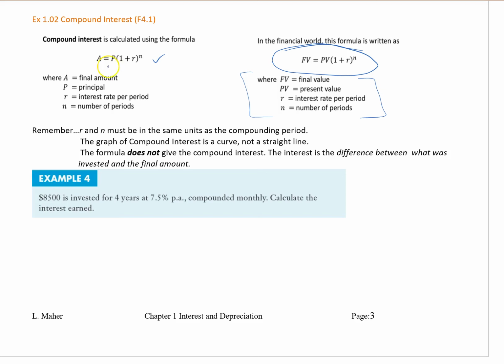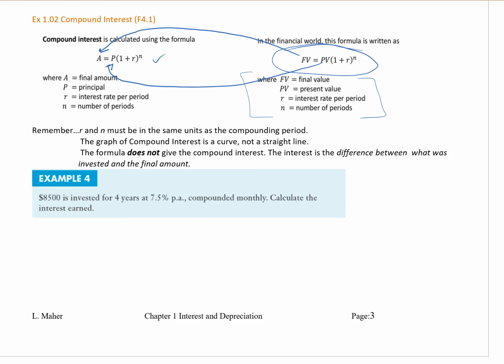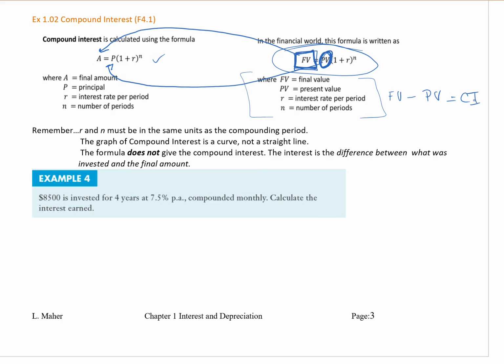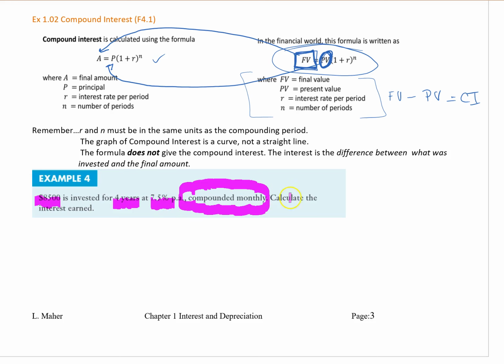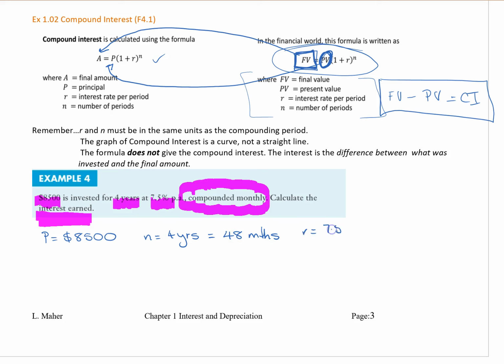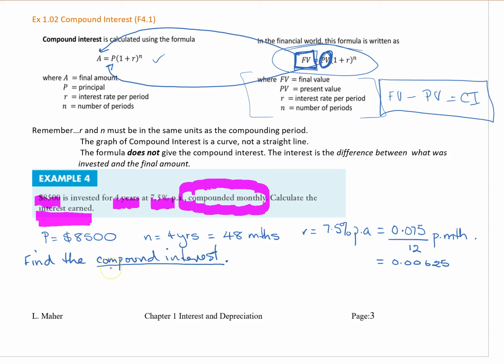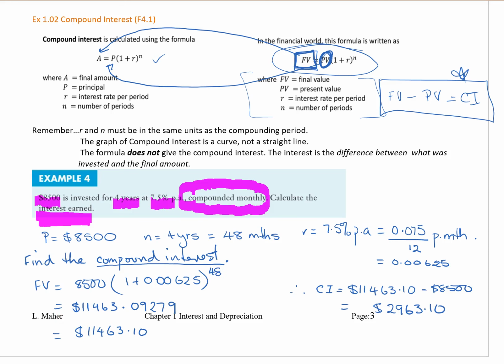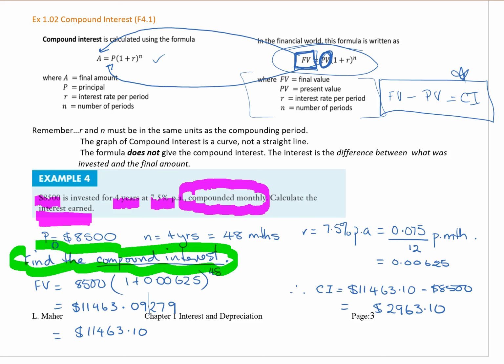1.02 Compound Interest